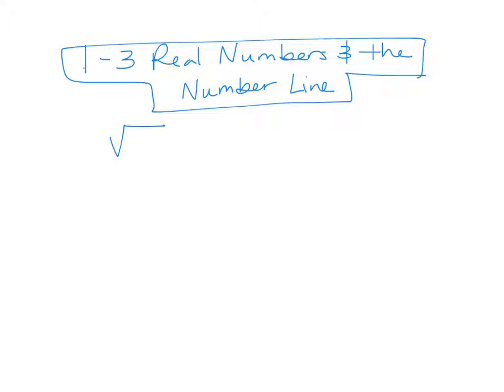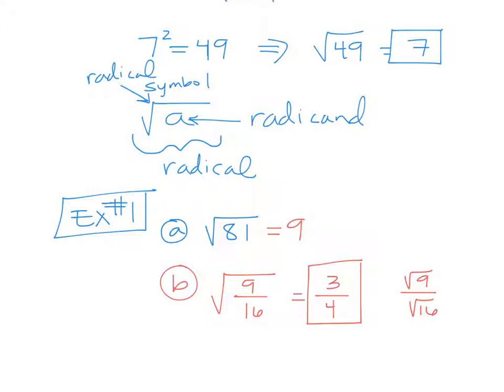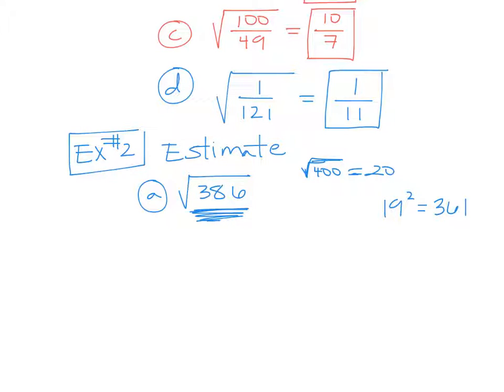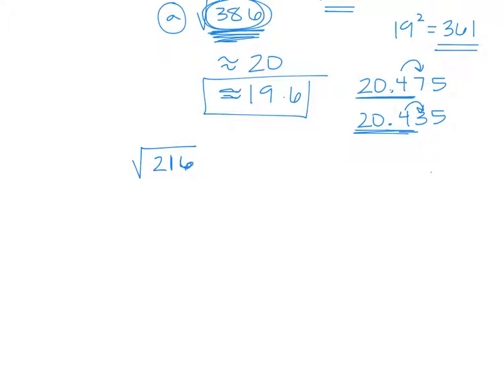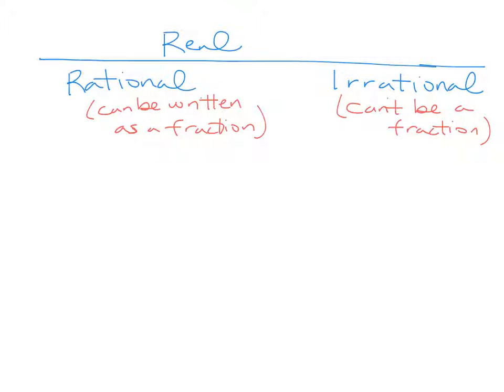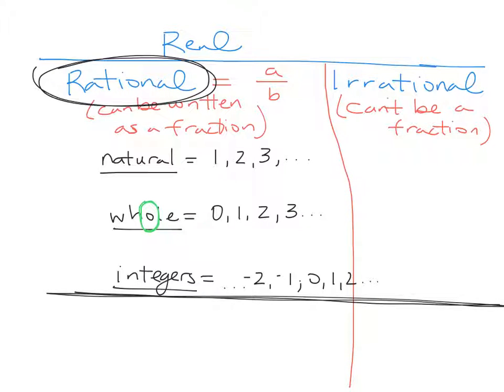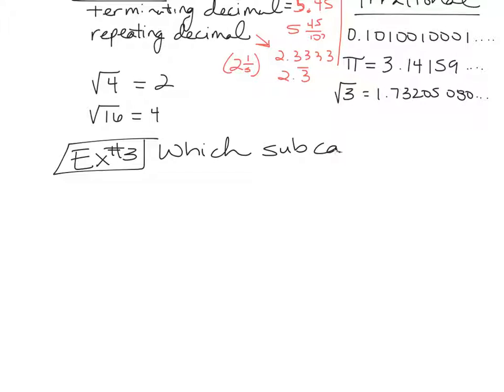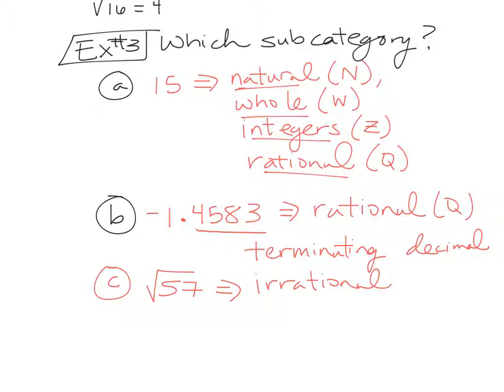Alg 1.3a real numbers